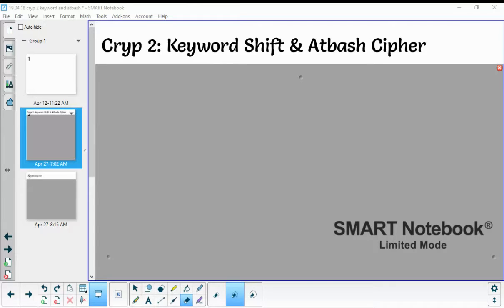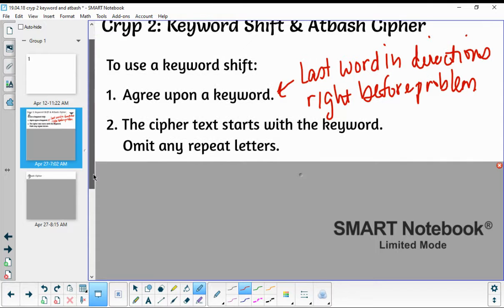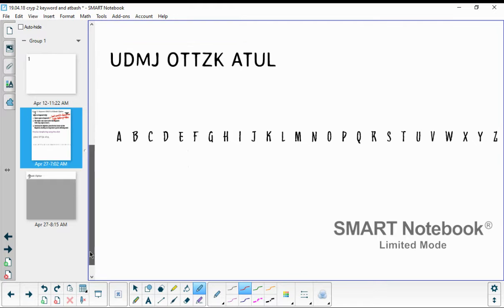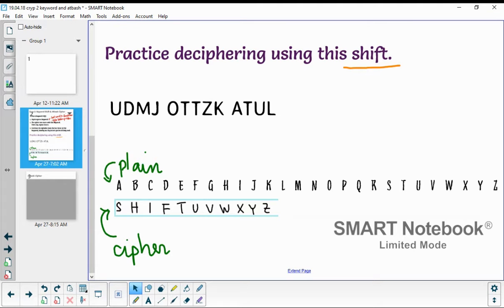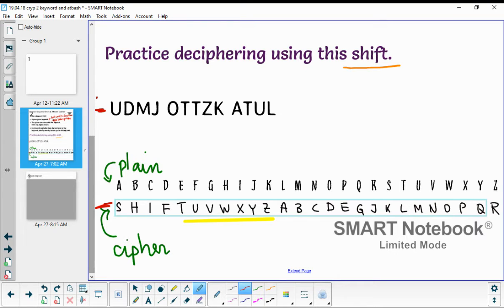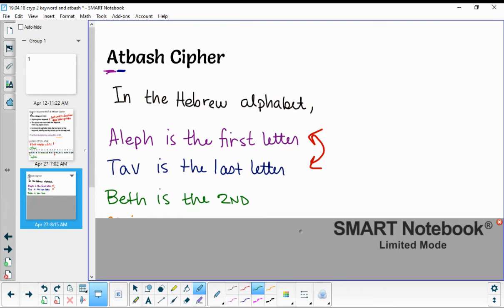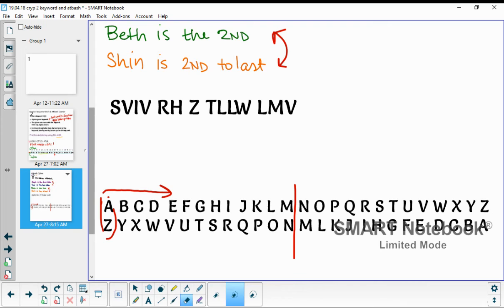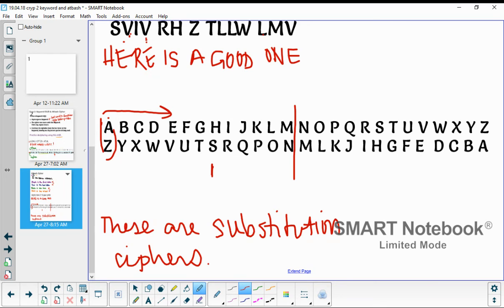cryp 2 Keyword shift and Atbash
substitution cipher